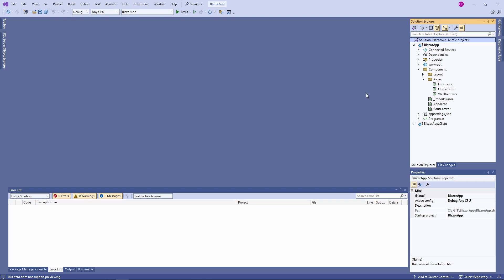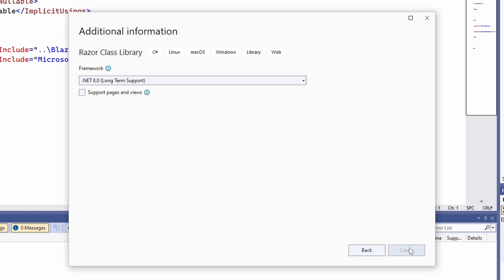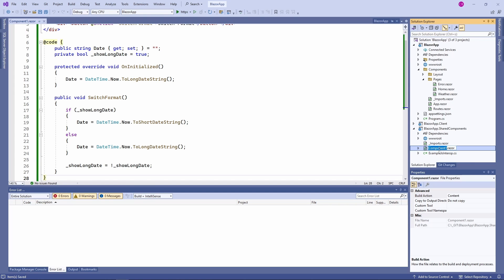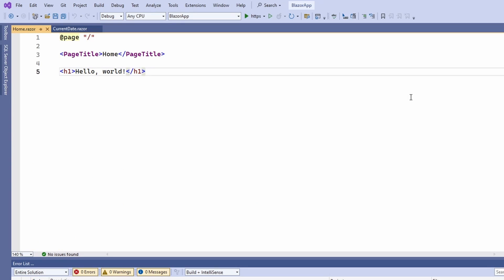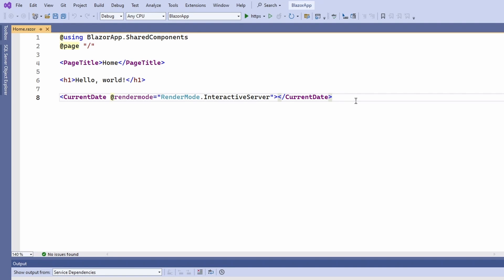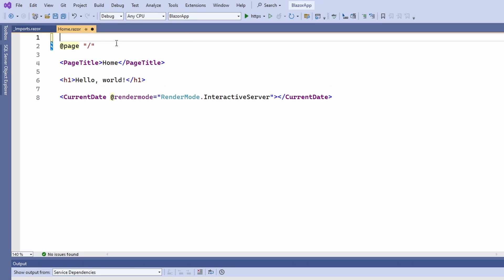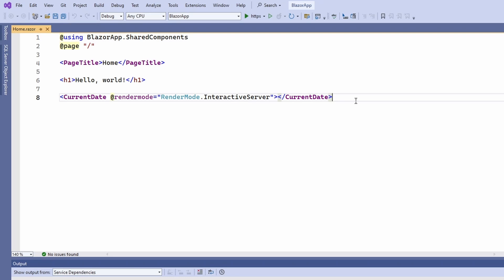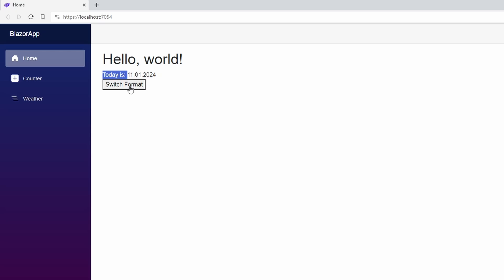How to Share Blazor Components between Applications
In today's video, I want to answer a simple but interesting question that I often get in the comments section of my Blazor videos.

How do you share components between multiple projects?

00:00 Introduction
00:15 Creating a Razor Class Library and a Shared Blazor Component
01:05 Using a Shared Blazor Component in a Blazor Web App
02:17 Challenges When using Tailwind CSS (or other CSS frameworks)
03:22 Conclusion